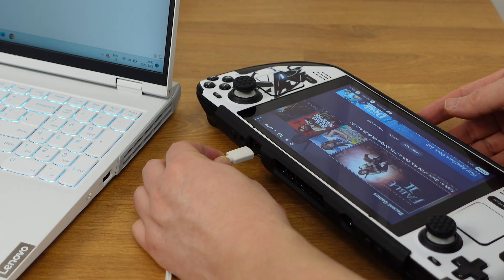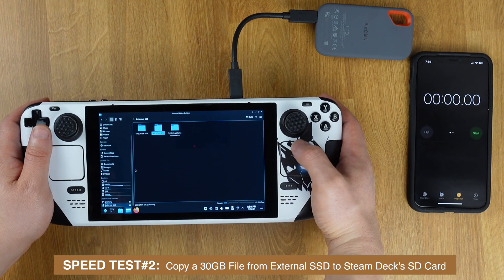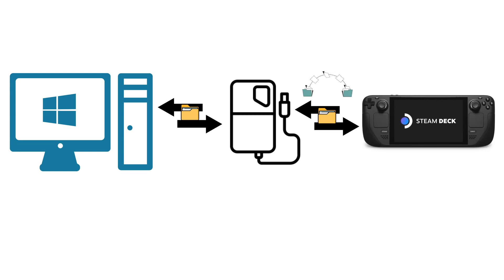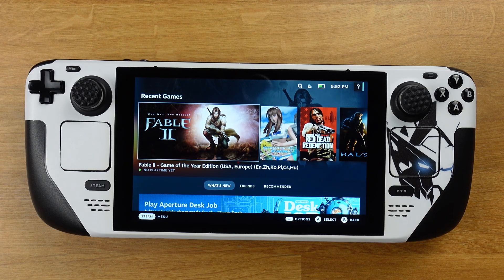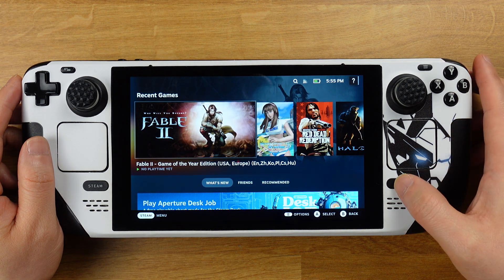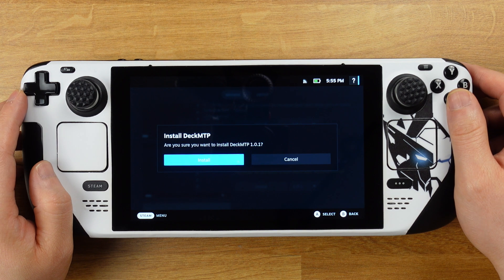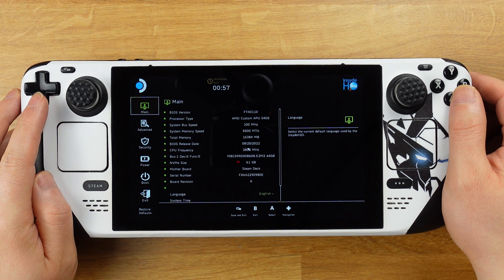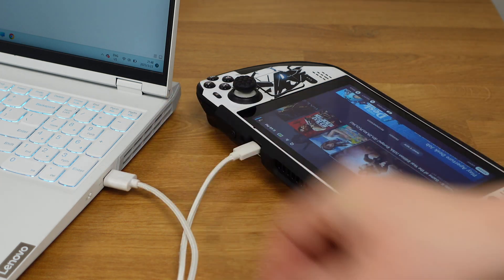MTP Method: Access Steam Deck SSD & SD Card from Windows PC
We can access Steam Deck's Internal SSD & SD Card from Windows PC directly just with ONE USB Cable.  The easiest way to transfer data between Steam Deck & Windows PC.

The wireless FTP method will be released soon. but I personally like this USB cable method which is more simple and easy to use. just plug and you are ready to go.